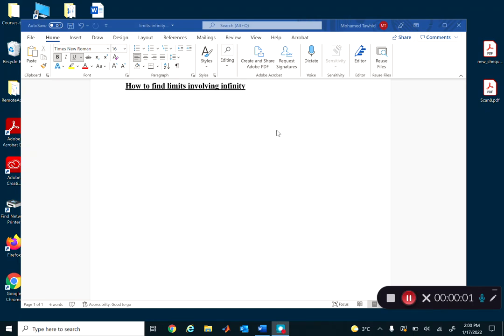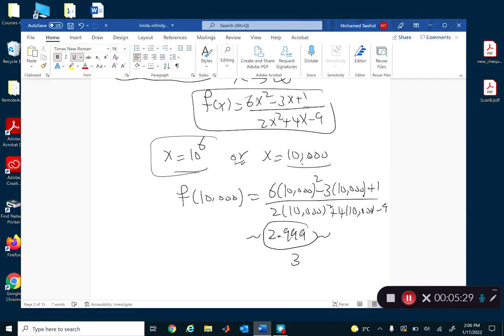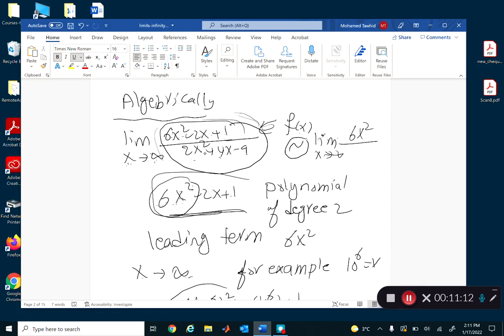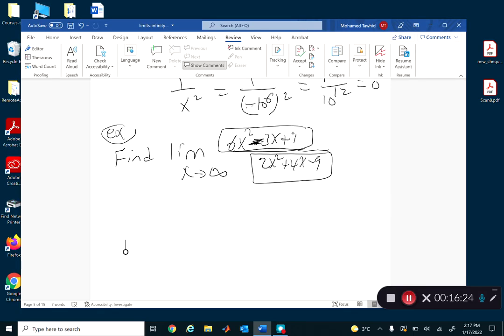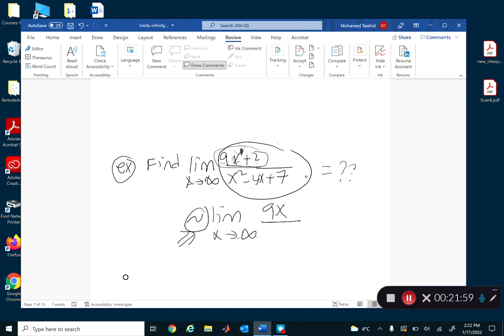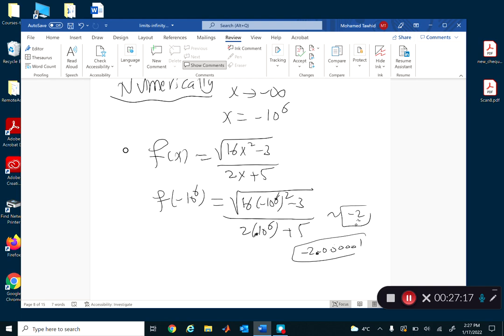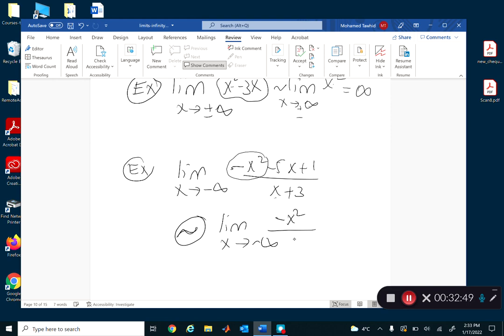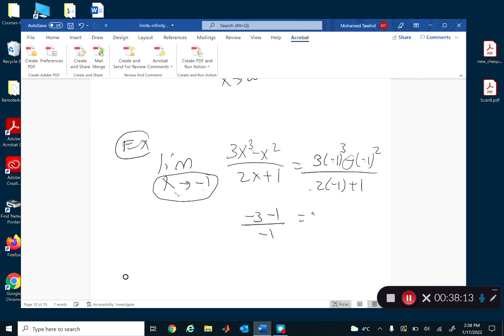How to find limits involving infinity-- Business Calculus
How to find limits involving infinity